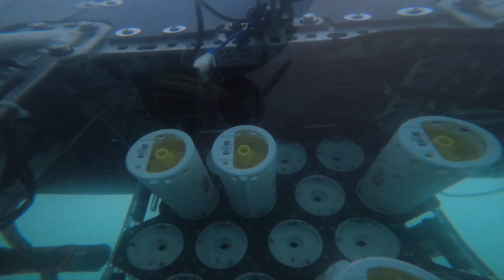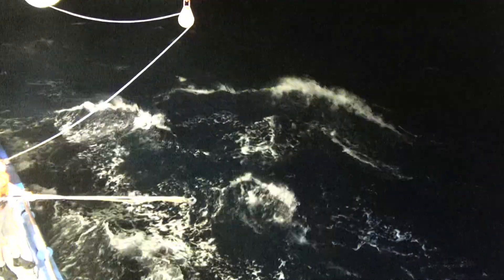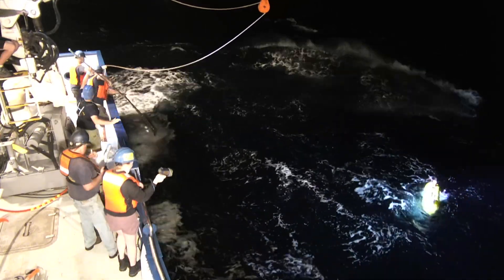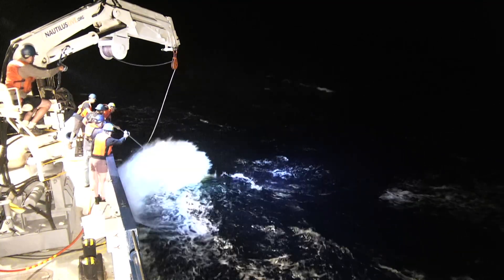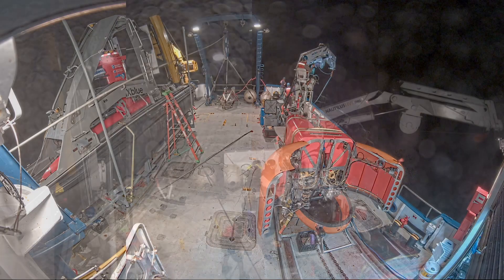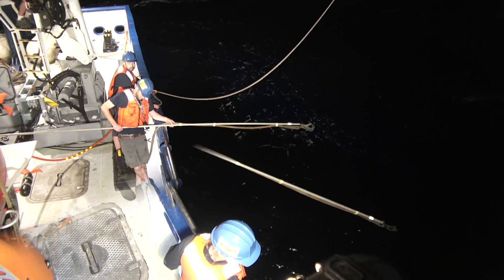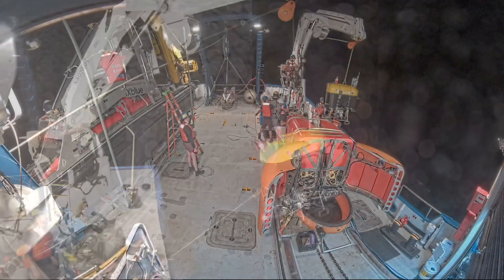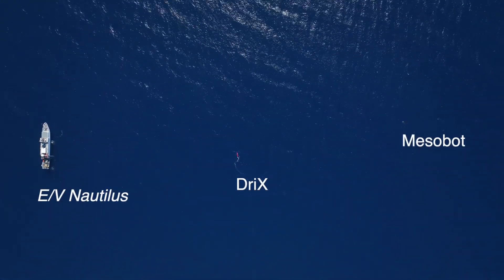Recovering Mesobot After a Successful Mission | Nautilus Live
Launching and recovering ocean exploration vehicles is hardly an easy task. Mechanical Engineer Eric Hayden takes us through a recovery of HROV Mesobot during some rough weather. Through perseverance, teamwork, and dedication, our Corps of Explorers make it work no matter what.

The hybrid remotely-operated vehicle (HROV) Mesobot was developed by Woods Hole Oceanographic Institution (WHOI) with support from the Monterey Bay Aquarium Research Institute (MBARI), Stanford University, and the University of Texas Rio Grande Valley.  Mesobot was designed specifically to  survey and sample the ocean twilight zone, or mesopelagic, without disrupting its surroundings. Mesobot is joining us on E/V Nautilus for our third expedition of 2022 featuring NOAA Ocean Exploration Cooperative Institute partners in a collaborative effort to test, refine, and demonstrate new technologies working together to expand our capabilities to explore the world’s ocean.

Learn more about this expedition funded by NOAA Ocean Exploration via the Ocean Exploration Cooperative Institute